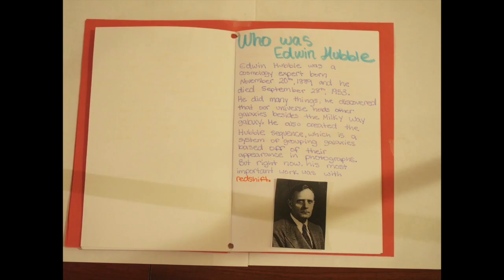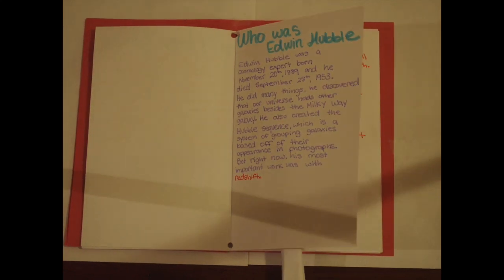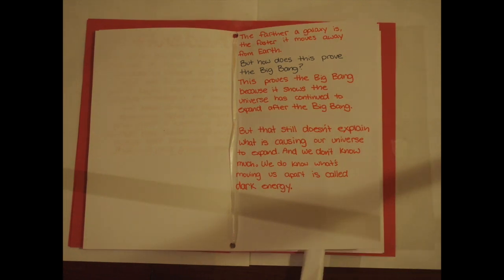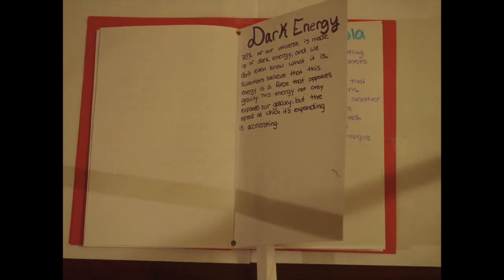The Big Bang - Zana Halili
This video is about the Big bang theory in 5 minutes by Zana Halili